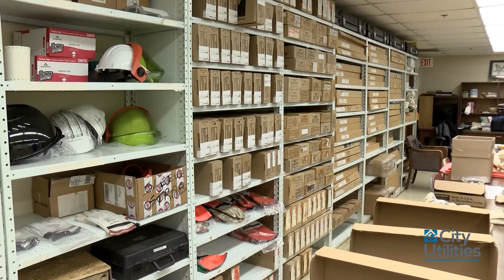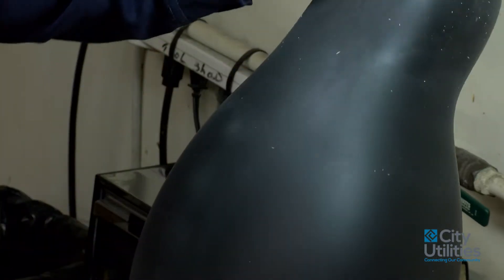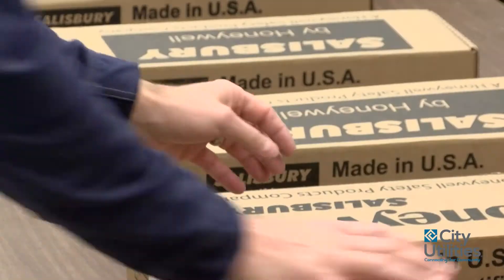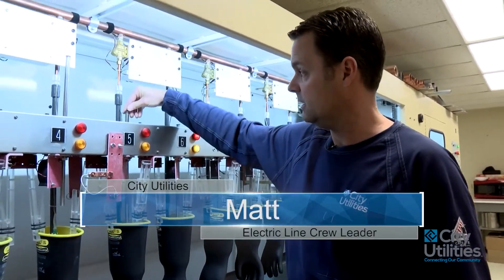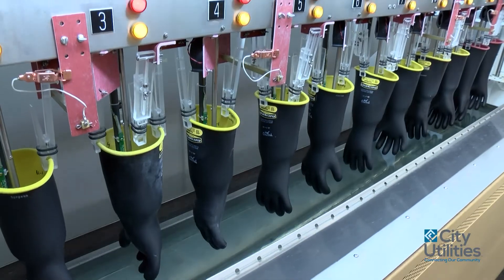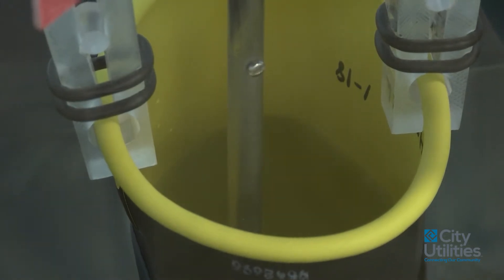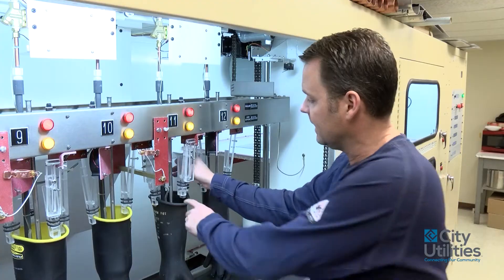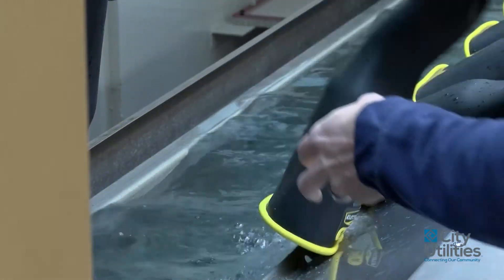Testing Linemen's Gloves - CUrious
Rubber gloves are a lineman's first line of defense when it comes to life or death at work. We're CUrious about how testing these gloves works!